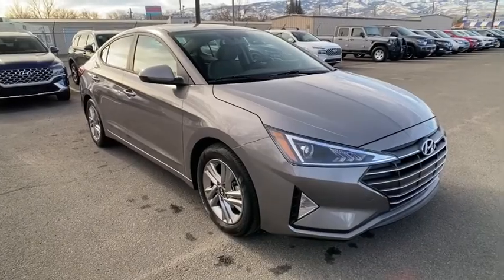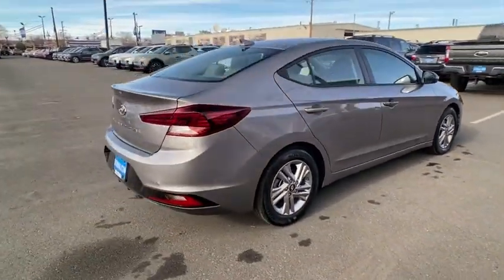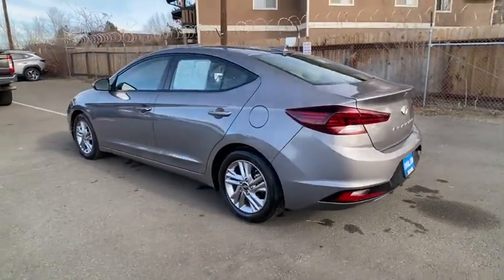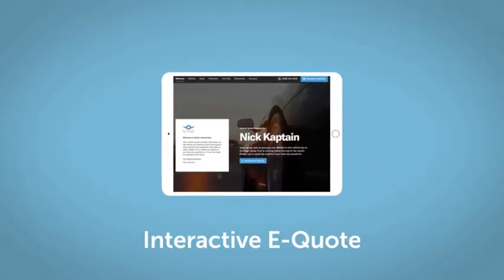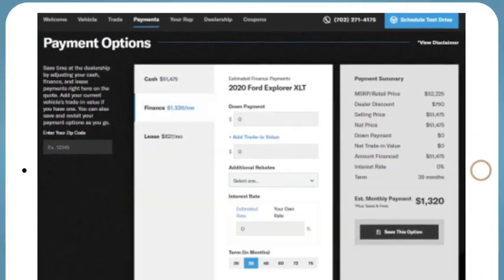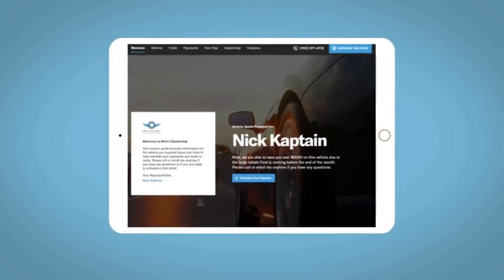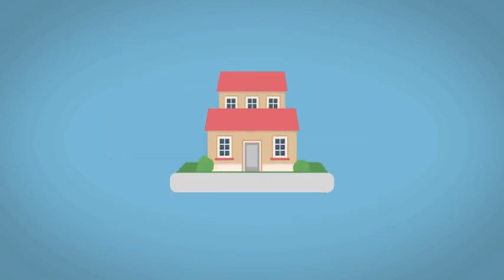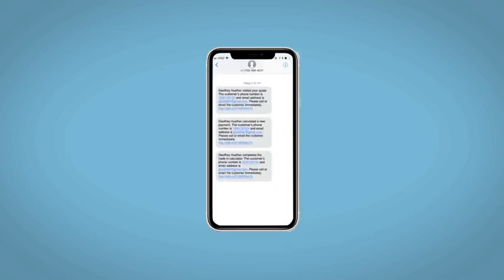2020 Hyundai Elantra Reno, Carson City, Northern Nevada, Sacramento, Roseville, NV LU994627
FLUID METAL Used 2020 Hyundai Elantra available in Reno, Nevada at Lithia Hyundai of Reno. Servicing the Carson City, Northern Nevada, Sacramento, Roseville, NV area
2020 Hyundai Elantra Value Edition IVT - Stock#: LU994627 - VIN#: KMHD84LF0LU994627

FUEL EFFICIENT 40 MPG Hwy/30 MPG City! $200 below Kelley Blue Book! CARFAX 1-Owner LOW MILES - 2167! Heated Seats Moonroof Dual Zone A/C Keyless Start Apple CarPlay Blind Spot Monitor Lane Keeping Assist Back-Up Camera CLICK ME! KEY FEATURES INCLUDE: Sunroof Heated Driver Seat Back-Up Camera Satellite Radio iPod/MP3 Input Onboard Communications System Aluminum Wheels Keyless Start Dual Zone A/C Apple CarPlay Lane Keeping Assist Blind Spot Monitor Hands-Free Liftgate Cross-Traffic Alert Smart Device Integration. MP3 Player Keyless Entry Remote Trunk Release Steering Wheel Controls Child Safety Locks. OPTION PACKAGES: OPTION GROUP 01 standard equipment. Hyundai Value Edition with FLUID METAL exterior and GRAY interior features a 4 Cylinder Engine with 147 HP at 6200 RPM*. EXPERTS ARE SAYING: Great Gas Mileage: 40 MPG Hwy. PRICED TO MOVE: This Elantra is priced $200 below Kelley Blue Book. MORE ABOUT US: Lithia Hyundai of Reno sells new Hyundais certified pre-owned Hyundais and used cars trucks and SUVs! We have excellent finance options as low as 0% on select models in addition to all avilable Hyundai incentives and rebates! We also specialize in second chance financing! We are located in Northern Nevada at 2620 Kietzke Ln. Our hours are Monday-Saturday 8: 30am - 8pm and Sundays 10am - 6pm. 100% customer satifaction is our priority! Price does not include $449 Dealer doc fee taxes and license fees. Price contains all applicable dealer incentives and non-limited factory rebates. You may qualify for additional rebates; see dealer for details.